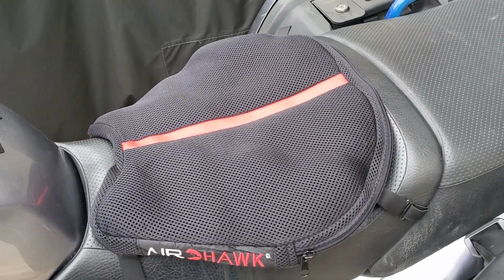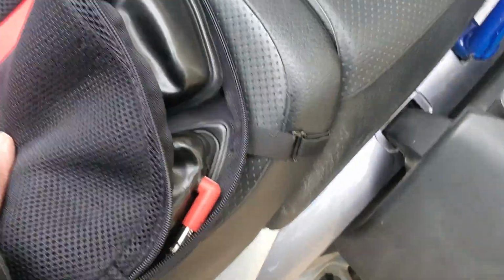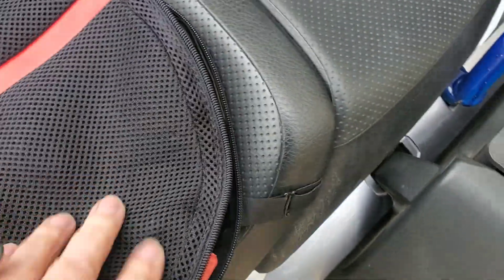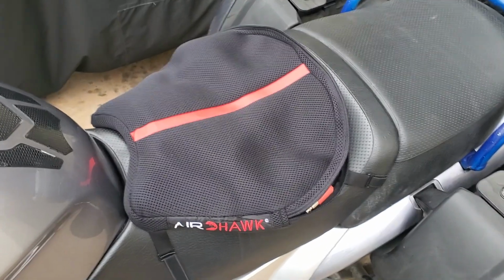Second Look: AirHawk Motorcycle Seat Cushion for my FJR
I put some miles on the Airhawk, these are my thoughts after a recent trip.

The FJR's stock seat kinda sucks. I can't afford an expensive custom seat right now, so I ordered this AirHawk seat cushion for a lot less money. It's the R-REVB Cruiser R Large Motorcycle Seat Cushion.